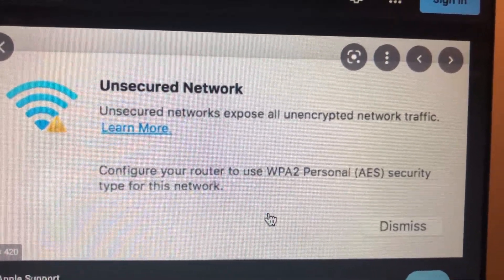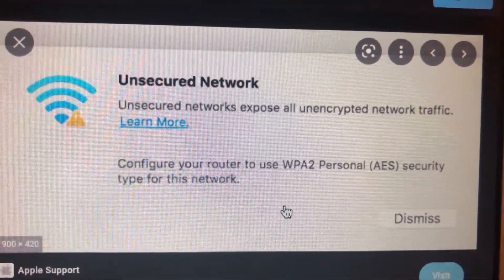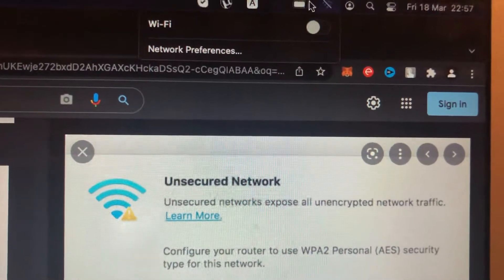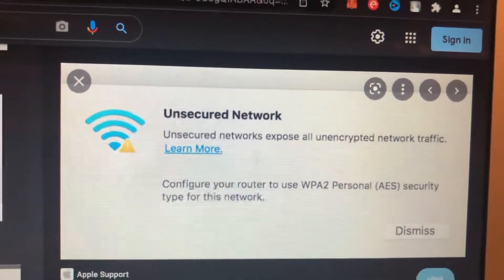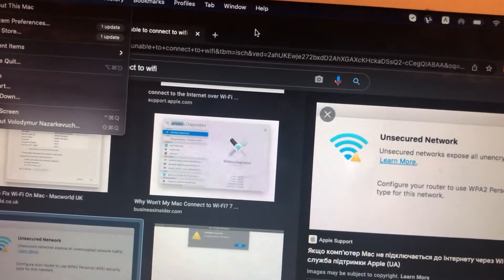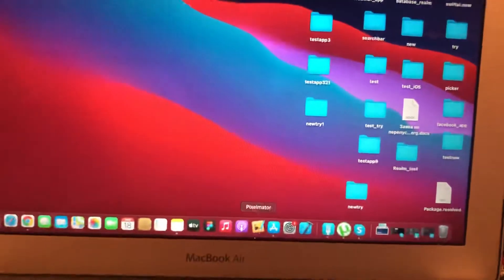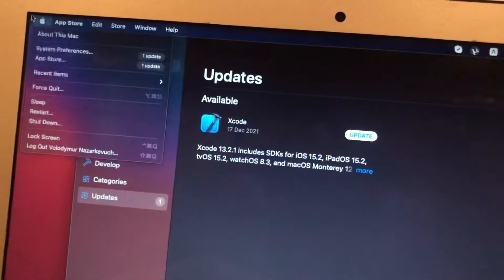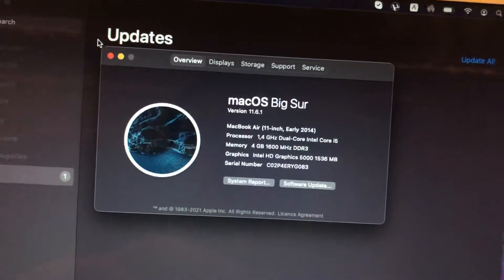Unsecured Networks Expose All Unencrypted Network Traffic Mac Fix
If you don’t know Unsecured Networks Expose All Unencrypted Network Traffic Mac Fix, this video is for you.